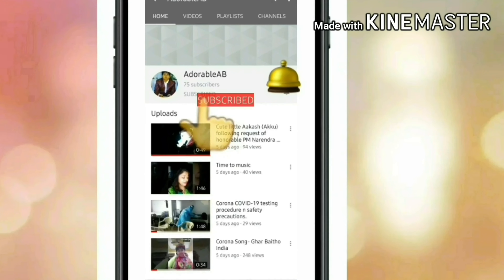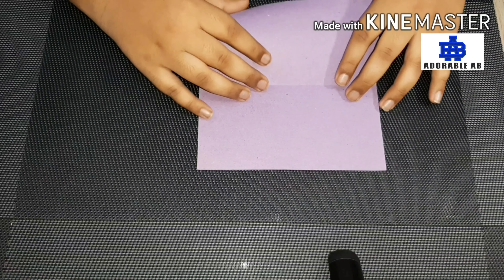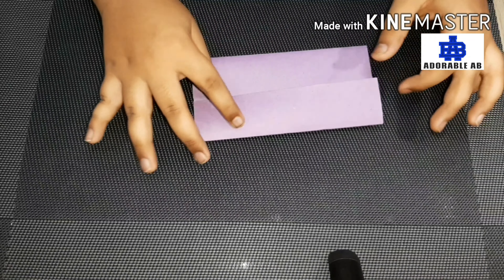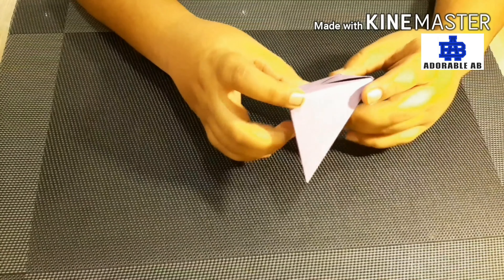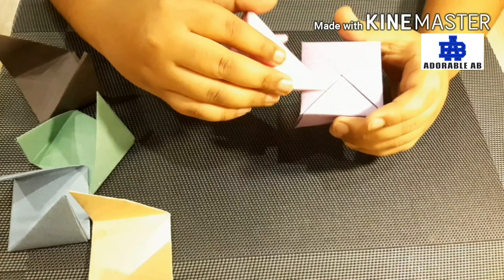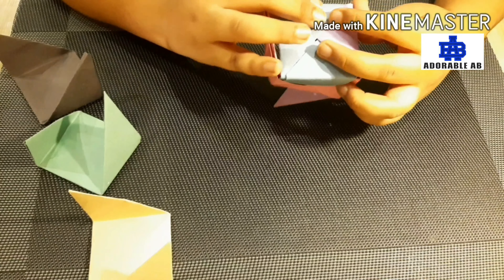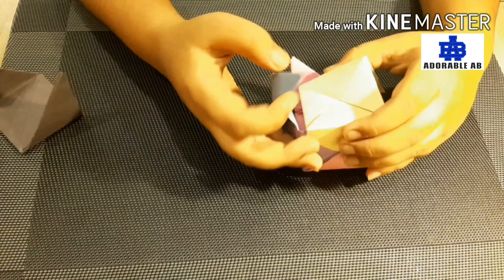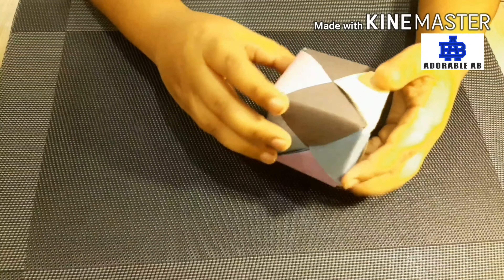How To Make Paper 3D Cube | Origami Seamless Cube | How To Fold An DIY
3D Origami Cube with the help of 06 paper sheets, very easy and quick process.
In detailed- How to fold and fix with each other along with complete descriptions.
AdorableAB Origami Cube
Art and craft paper Easy Origami.
AdorableAB.
How to make a seamless Origami Cube